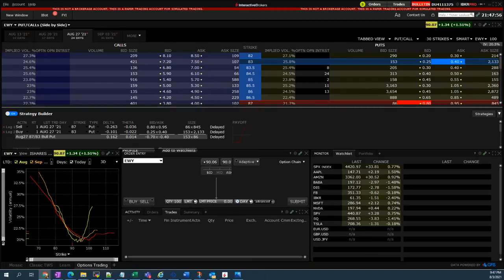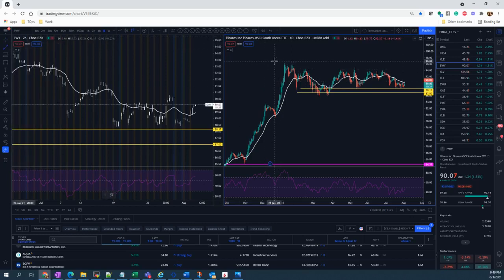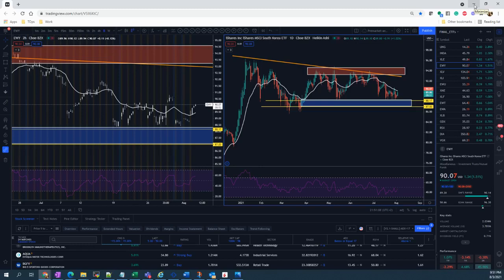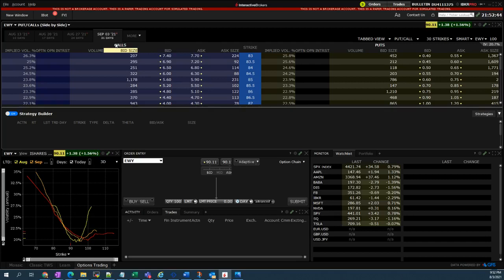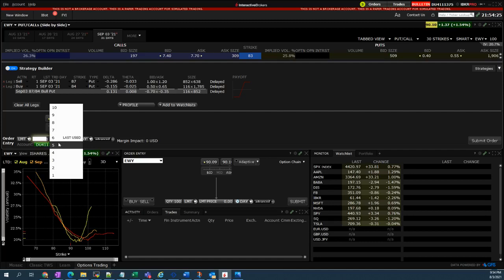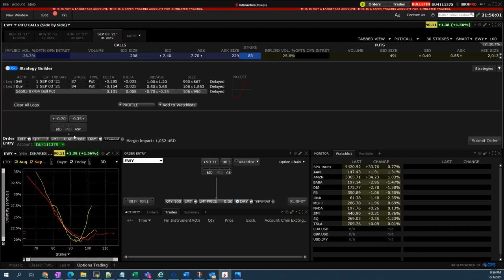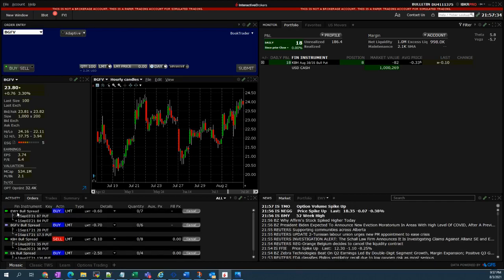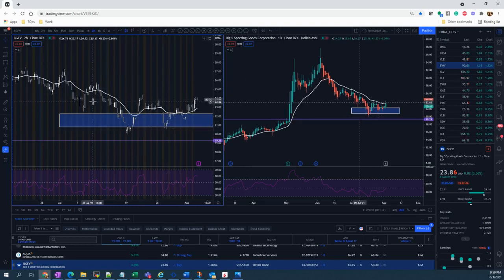How to set up a Put credit-spread in Interactive Broker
Welcome to TradeOps Channel!!!

My mission is simple, to provide and share easy-to-understand and systematic methods in trading any kind of market.

If you wanna learn from my trading techniques and strategies?

The list below are the topics that you can learn from me in a private online session. Choose according to your needs:

 1. One-on-one online Trading Mentorship Courses Offered
  1.1 Fundamental analysis
  1.2-1.4 Technical analysis (part1-part4)
  1.6 Trading US stock market
  1.7 Basic Options Trading in US Stock Market
  1.8 Intermediate to Advance Level Option Trading in US Market
  1.9 Weekly and Monthly Option income strategy, Earning season strategy
  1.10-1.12 Option Trading in practice (part1 to part3)

 2. Forex Trading
 3. US Stock Market Trading
 4. Crypto Trading